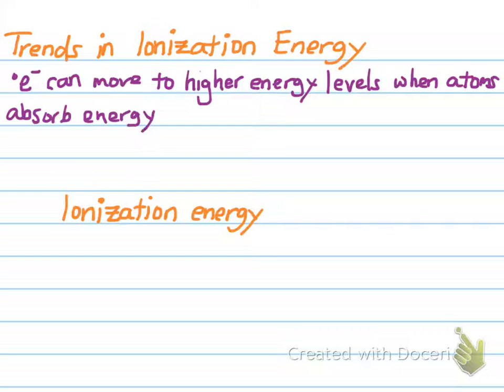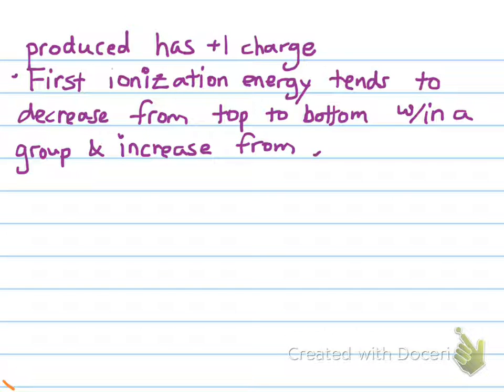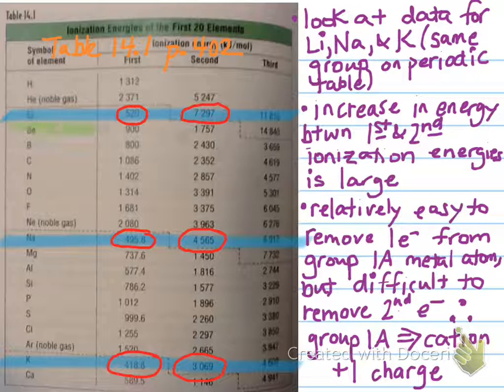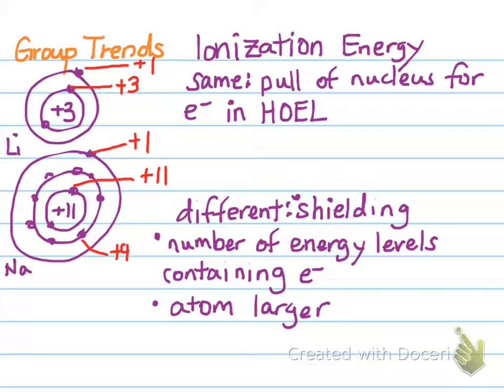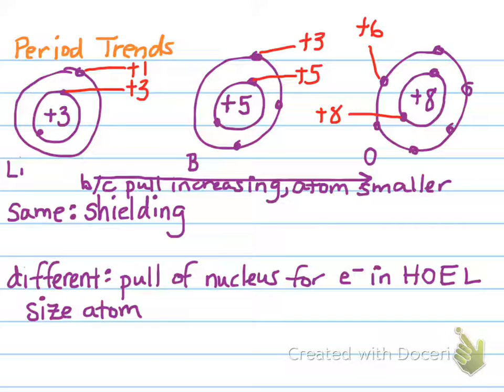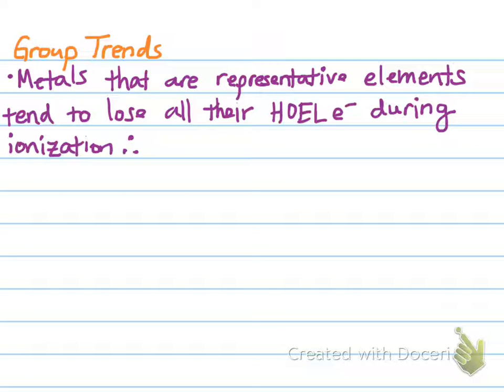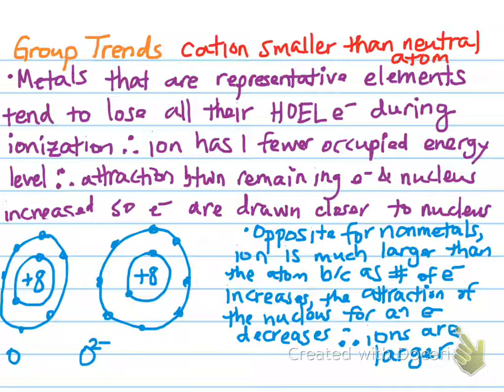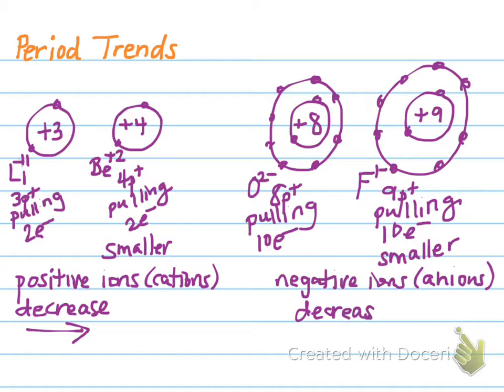C1A Chapter 14 Day 4